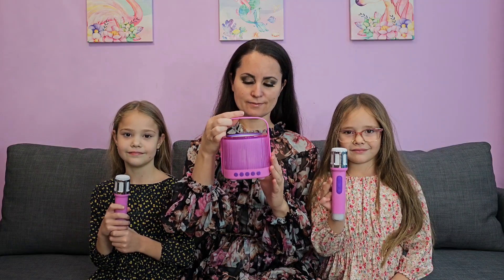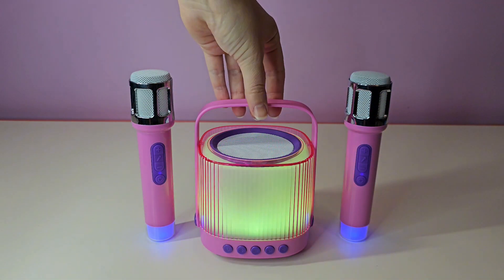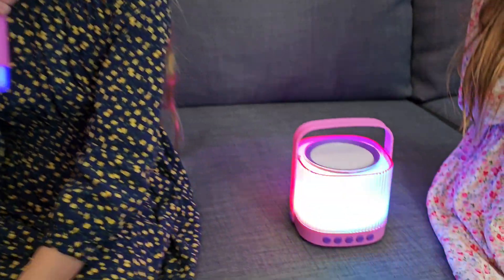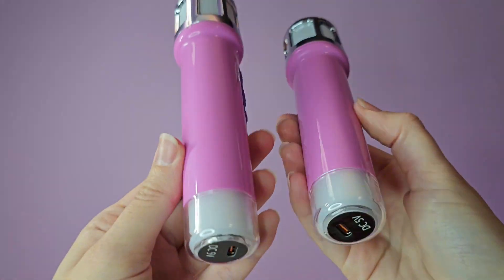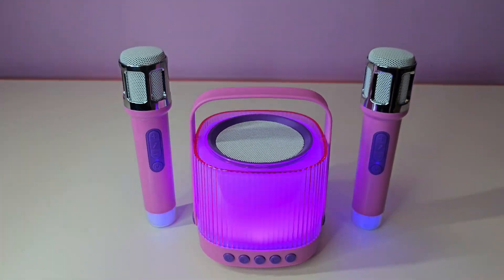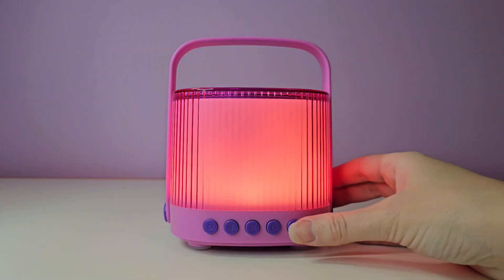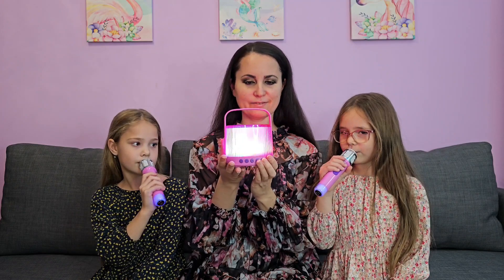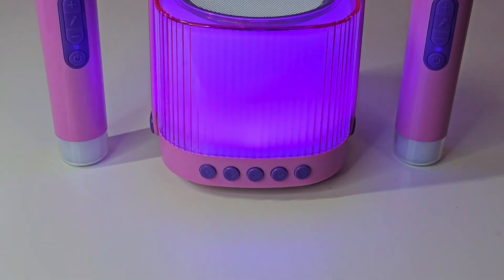Portable Karaoke Machine Review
Karaoke Machine for Kids Adults, 5.3 Speaker with 2 Wireless Microphones, Five LED Disco Lights Modes, Five Funny Sound Modes